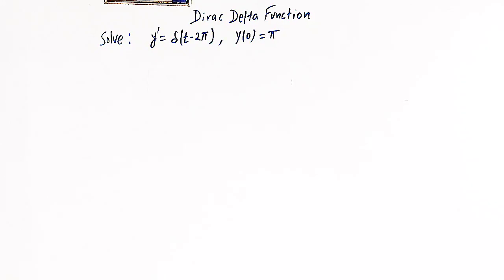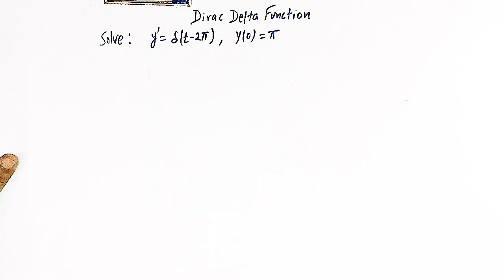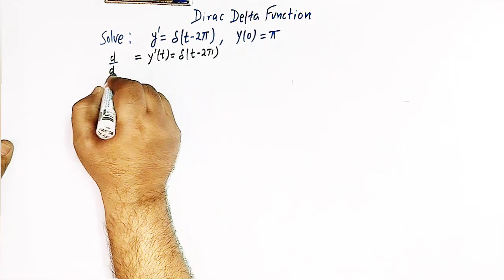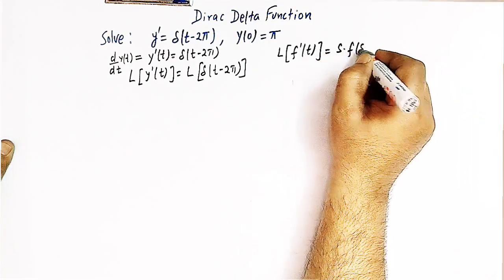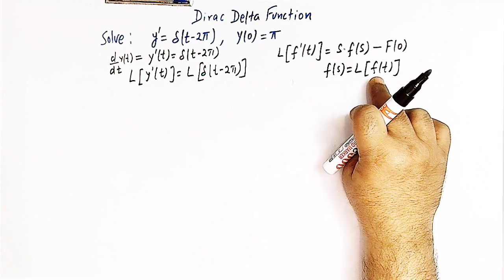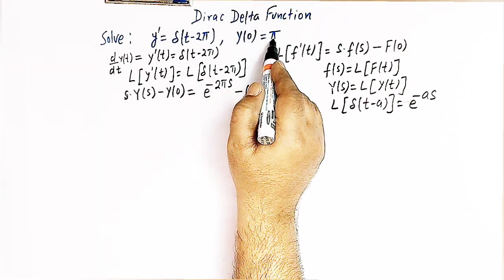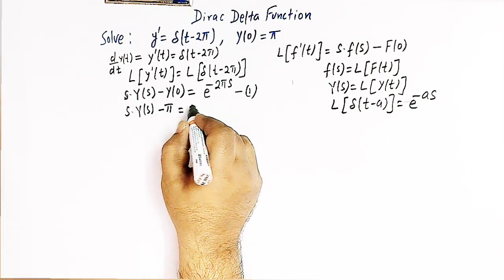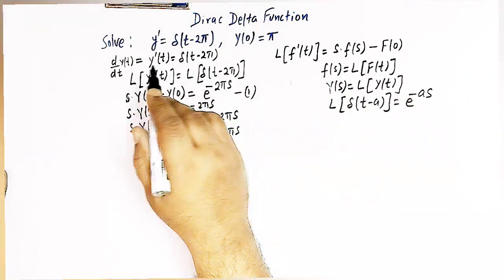Dirac delta function _ Differential equations_ Initial Value Problems-IVP involving delta function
Solving differential Equations _Dirac delta function _ Differential equations_ Initial Value Problems _ IVP involving delta function